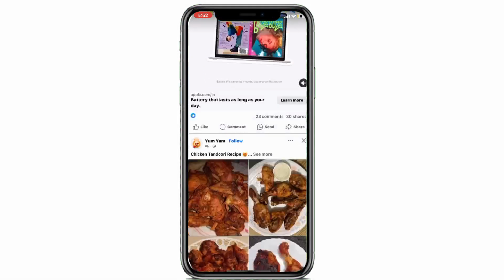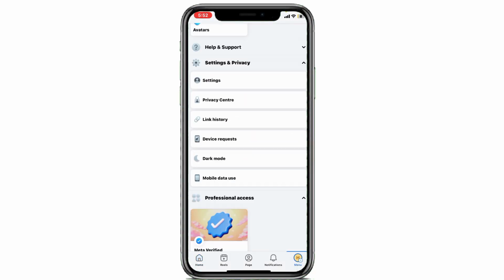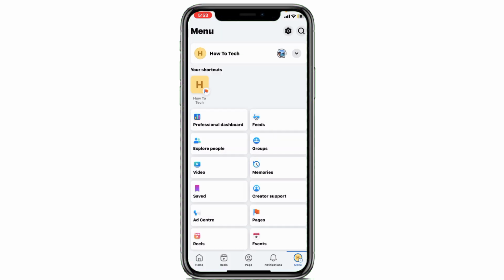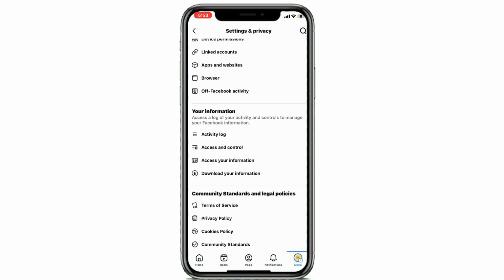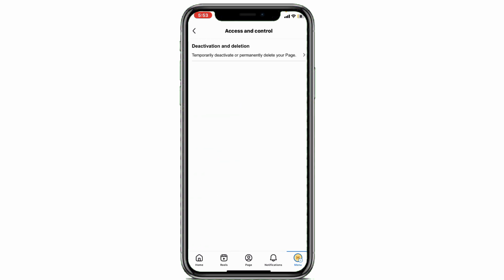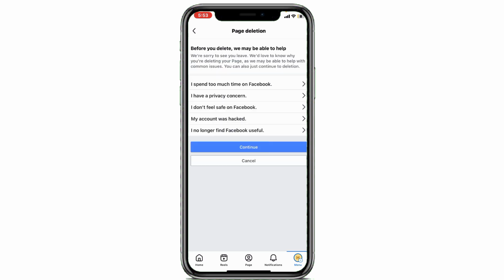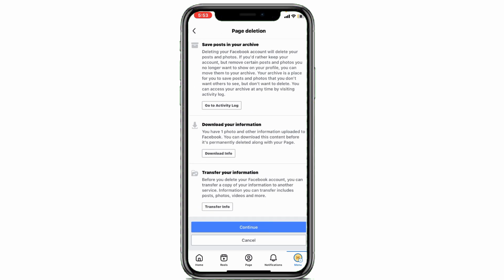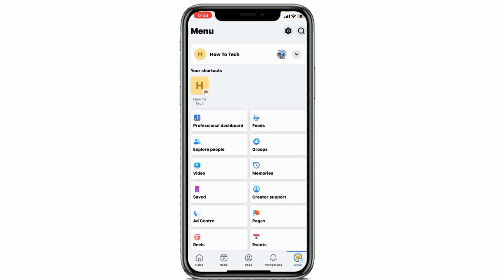How To Delete Facebook Page Permanently - Full Guide (2025)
Welcome Here's How To Delete Facebook Page Permanently.